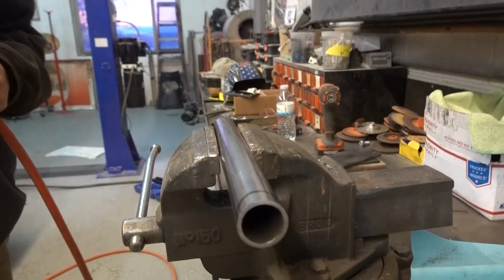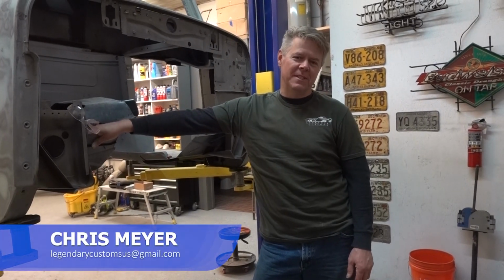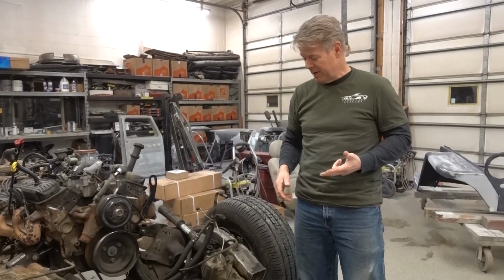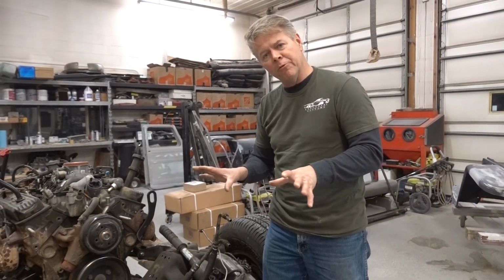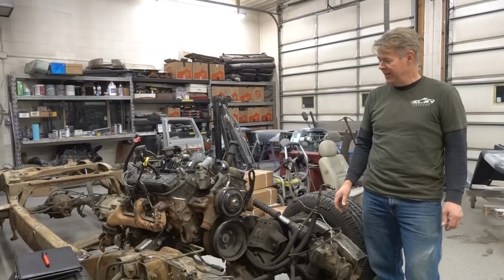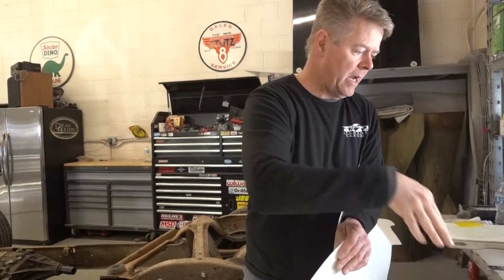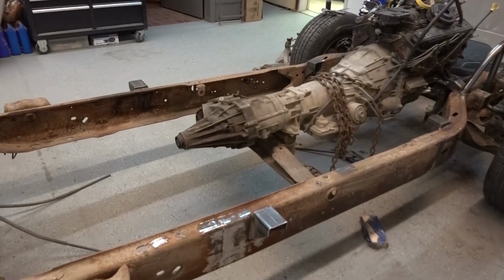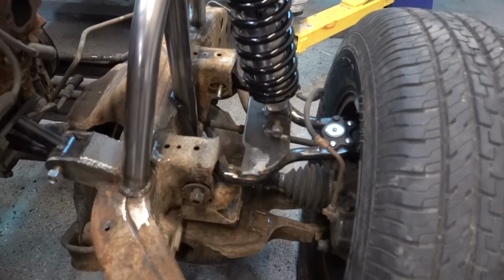LEGENDARY 1948 WILLYS PICKUP BUILD: PART 4 | Custom Firewall, Shock Towers/Coil Overs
Sparks are flying in this episode as the team at Legendary Customs is busy getting the 1948 WILLYS cab firewall and transmission tunnel custom fabricated. Also Chris tackles fabricating custom shock towers and getting the final mounts and items completed on Cadillac frame so it can go out for media blasting and then powder coated.

As always, we thank you and appreciate everyone for watching and look forward to your comments and suggestions.

If you are looking for a Legendary Custom of your own, or want to see more of the awesome work we do, we invite you to please visit us